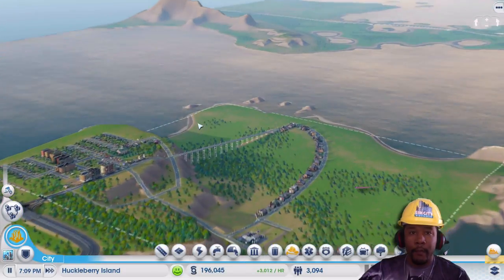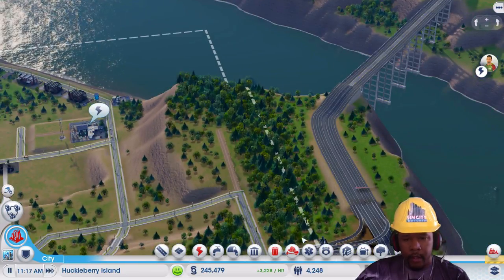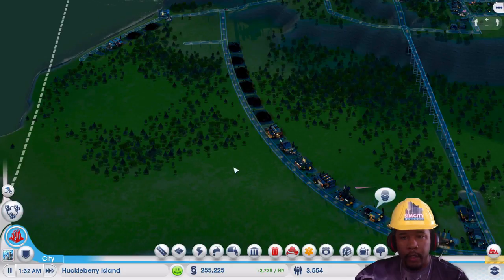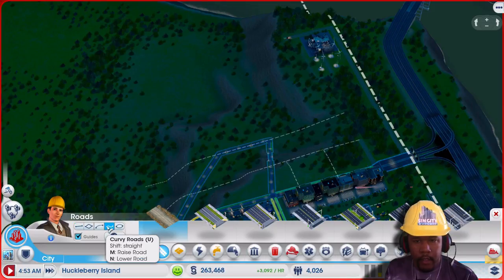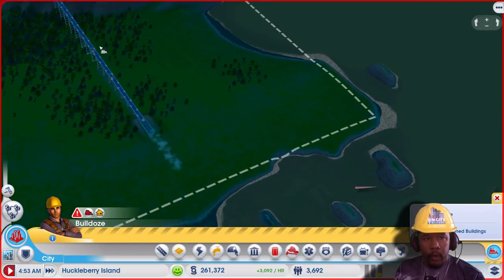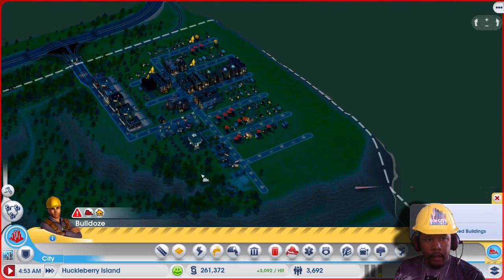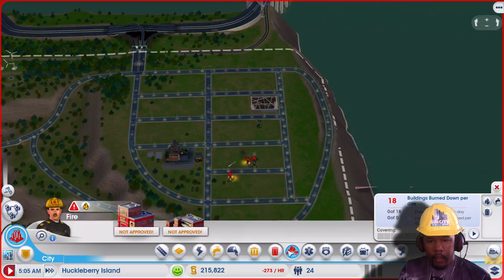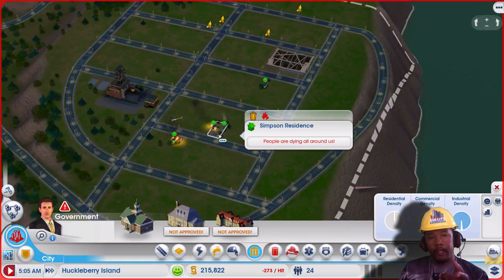SimCity | Episode 3: I Killed My Sims!!!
Hello Mayors! In this episode of SimCity PC, I have a change of heart about my city's infrastructure and decide to "Noah's Ark" the place (destroy it). By the end of the video, I'm pretty satisfied with the new layout!